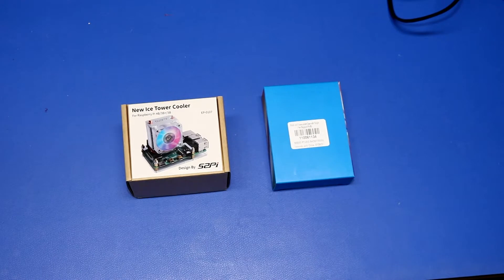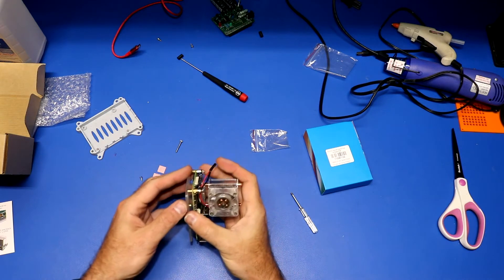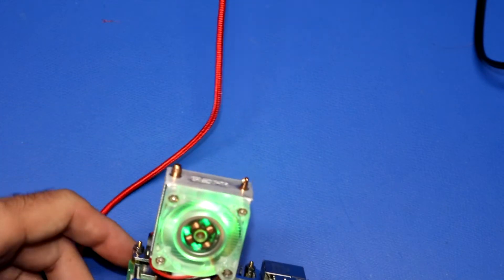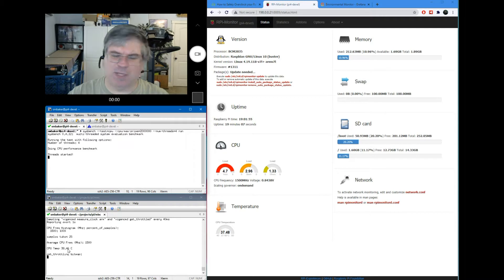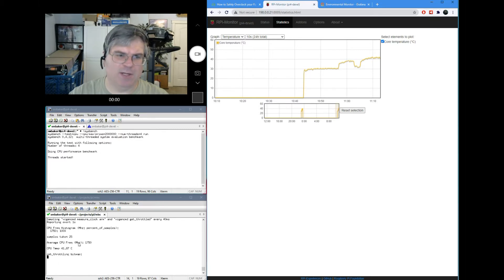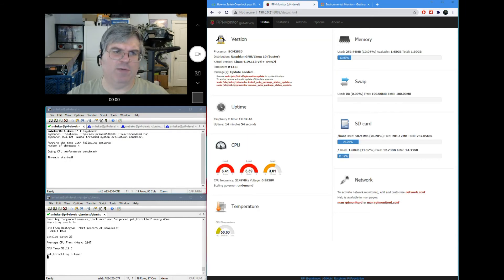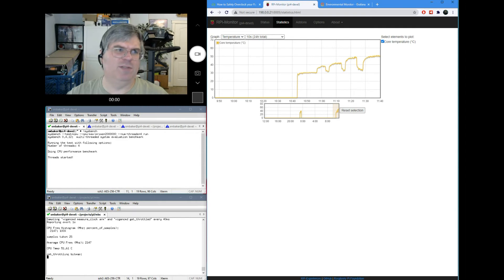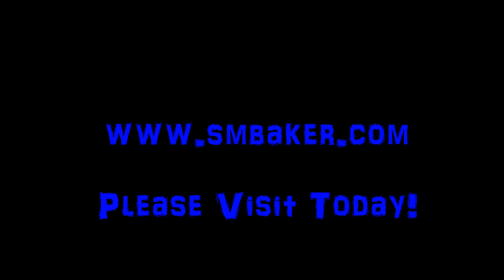Review of Blink Blink ICE Tower CPU Cooling Fan for Raspberry Pi by Seeed Studio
Seeed studio sent me this tower cooler for evaluation, so I decided to fire it up and try it out. I've never used a tower cooler before (overclocking is not really my thing), so this was a new experience to me. I evaluated it using the same methodology that I've used for previously evaluating raspberry pi cooling solutions. I found that it idled around 29-30C, ran at stock speed around 39C. I also overclocked at 1750, 2000, and 2147Mhz and report the temperatures during the video. The heat sink handled all of these overclocking scenarios without issue. In short, this cooler appeared to work as described and provided exceptional cooling, with the only drawback being the height, which makes mounting hats inconvenient.